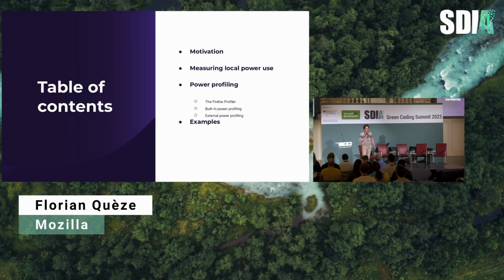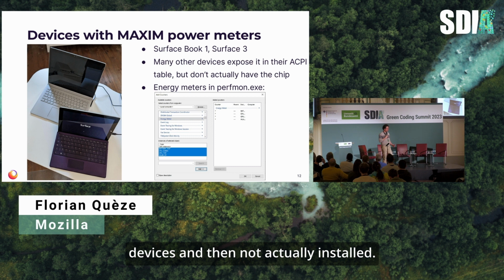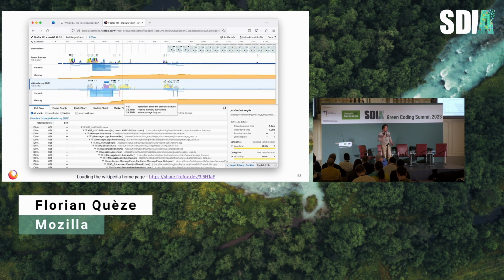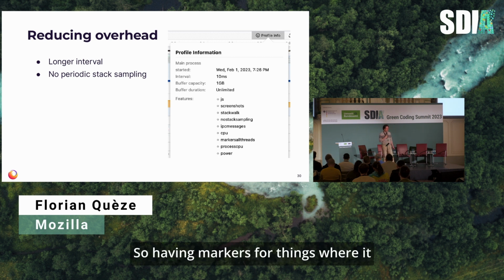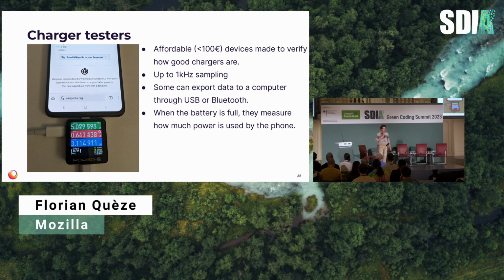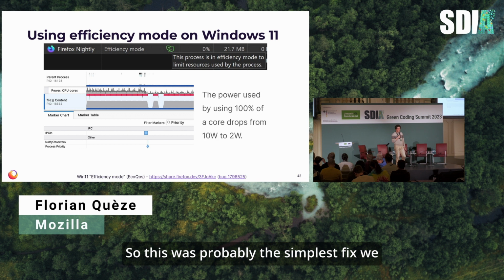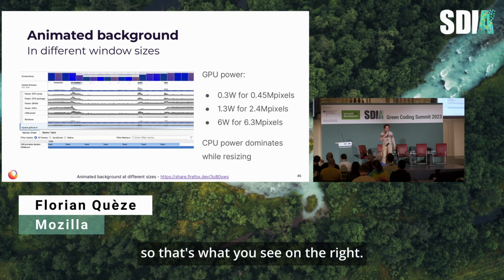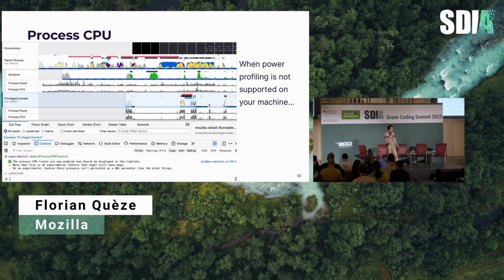GCS23: Exploring the magic of the Firefox Power profiler & energy in browser environments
Florian Quèze, Mozilla